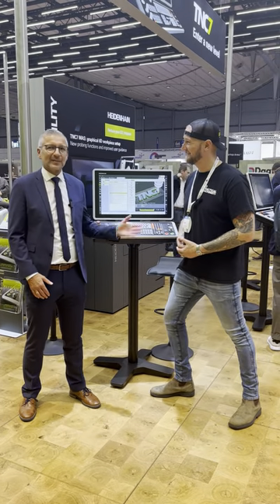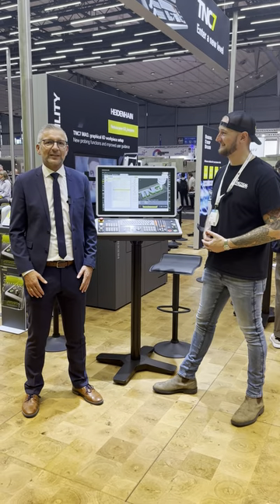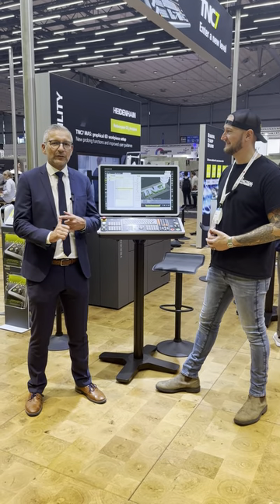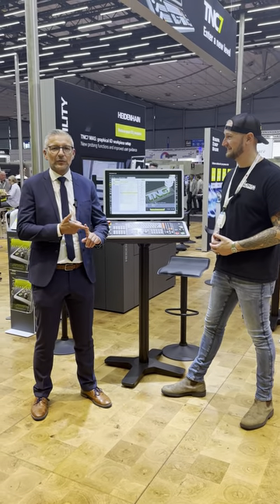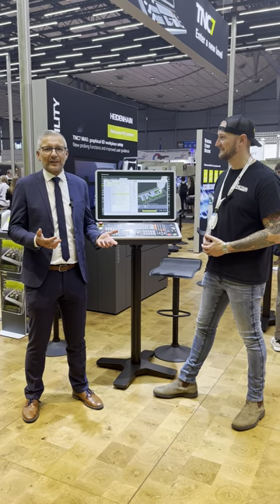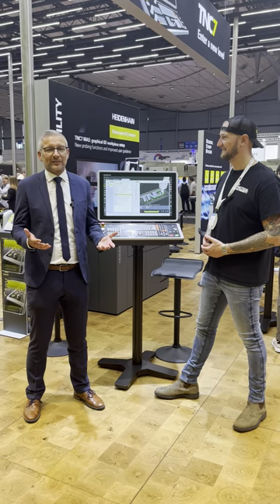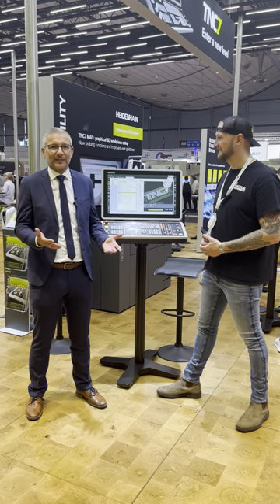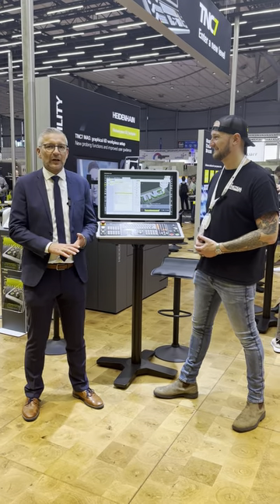Learning about @heidenhaintv new TNC7 cnc control... in less than 60 seconds at EMO2023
Learning about heidenhain new TNC7 cnc control... in less than 60 seconds.
How many of you are Heidenhain controls users? Raise your hand 🙋‍♂️